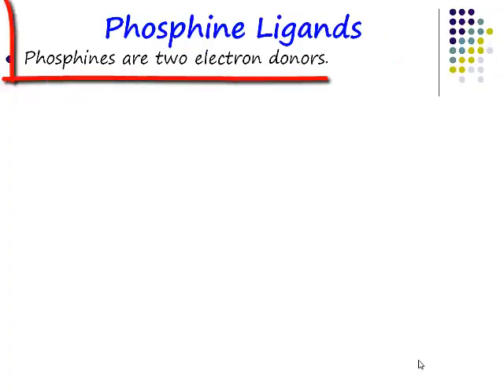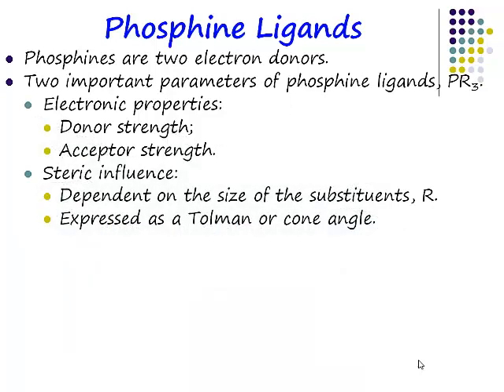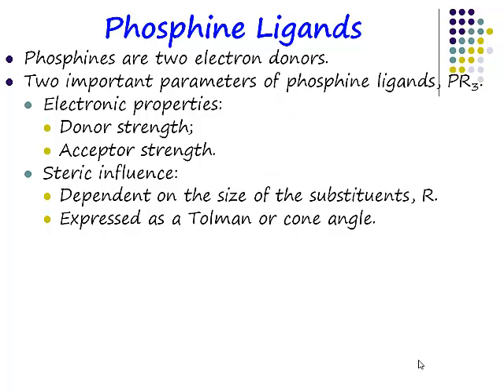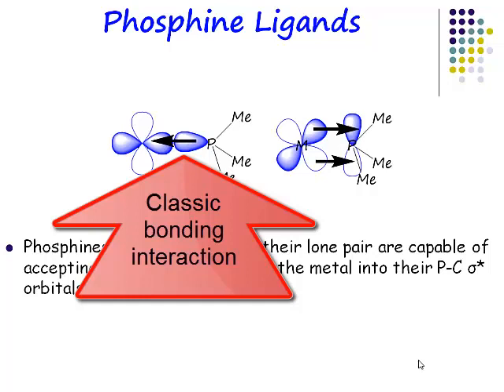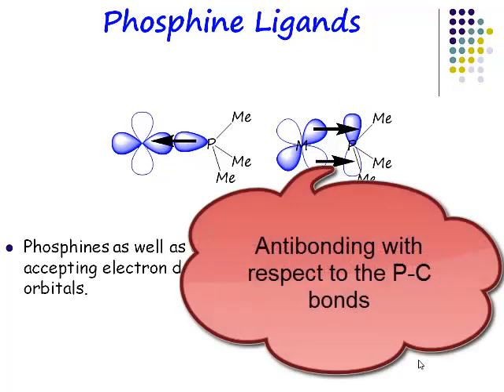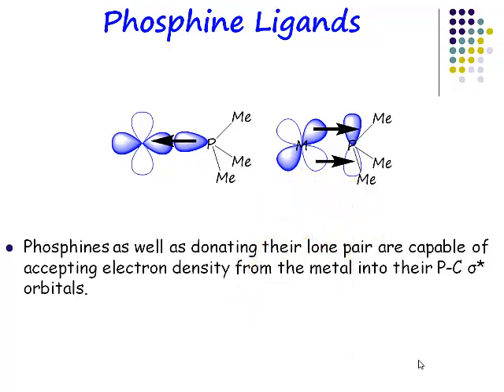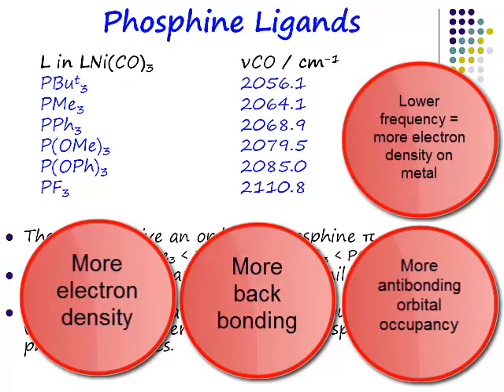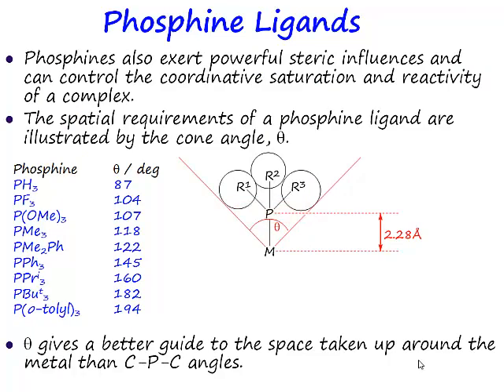Phosphine ligands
The video-only version of a chemistry vignette.